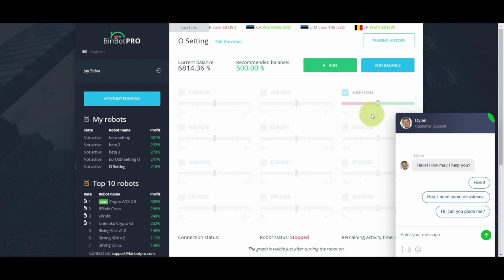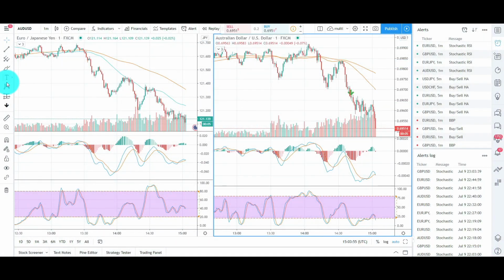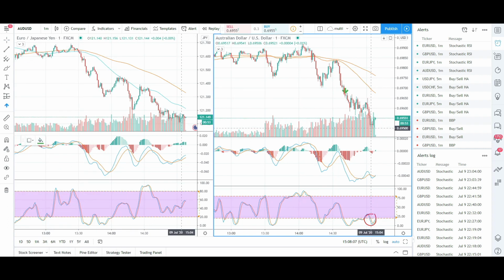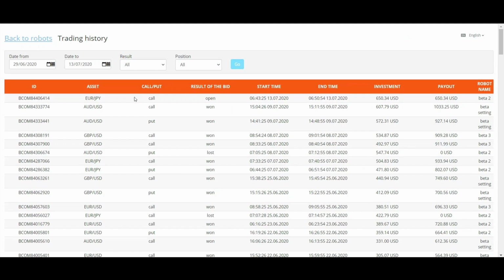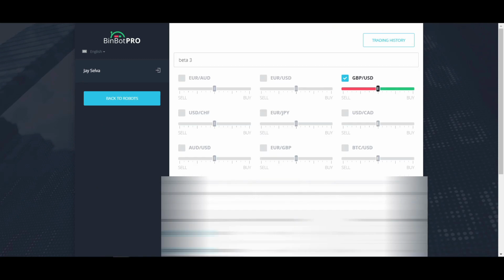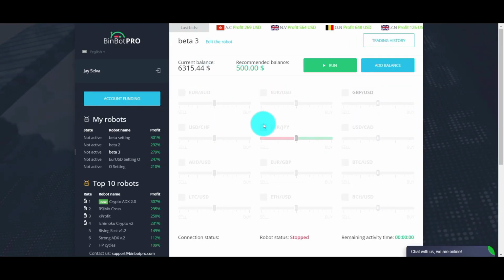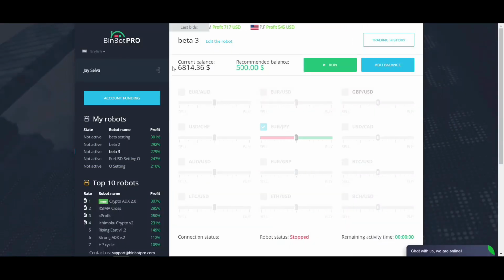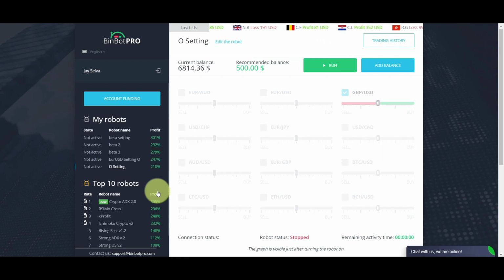Binbot Pro for Beginners - Live Trading Results 2020!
Binbot Pro for Beginners Episode shows my latest trades in July 2020 using the Beta Method pdf guide! It includes my trade histories along with my alert setup, that prompts me when i need to turn on the robot.

Note: The Offer to Supplement Binbot Pro trading with a manual Telegram signal group can be used for IQ Option traders, Olymp Trade users, or any other binary options broker!